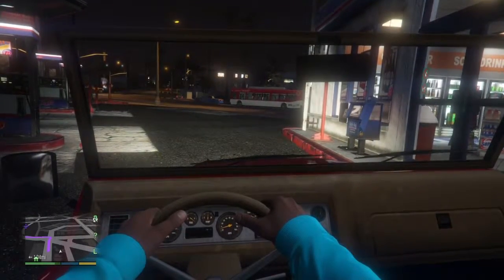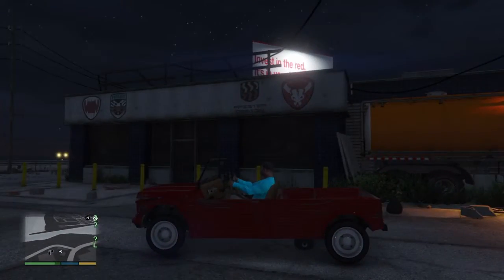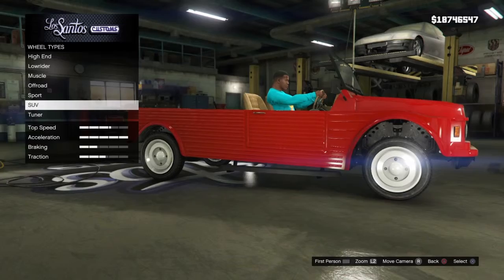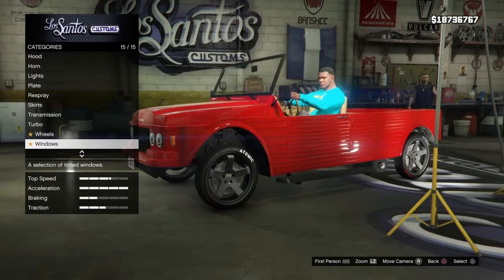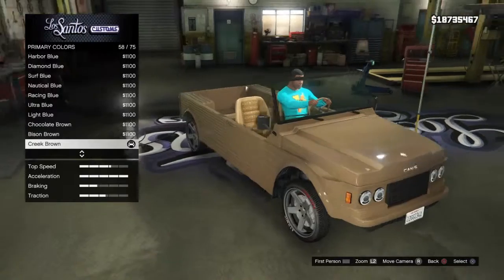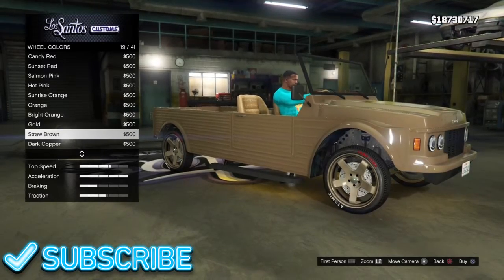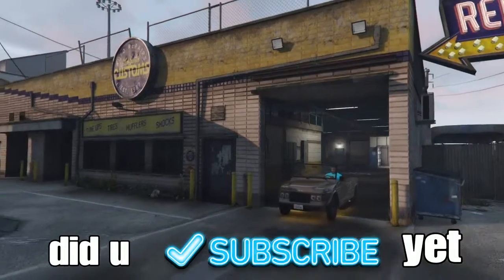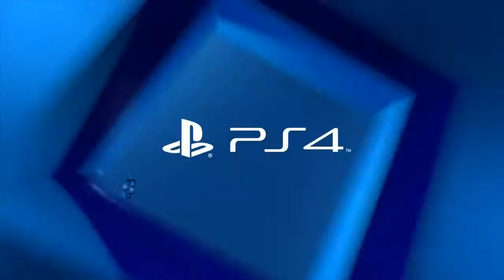Gtav car customs